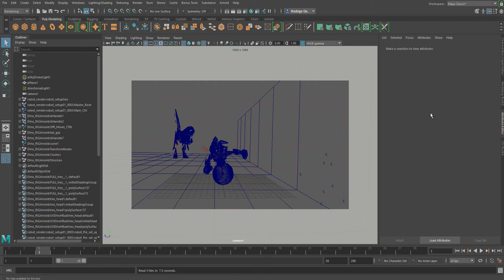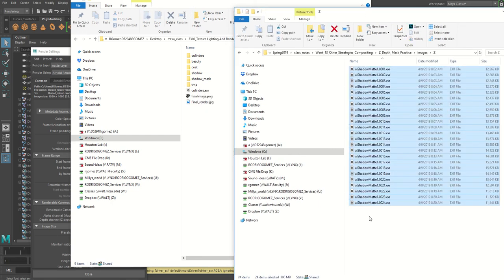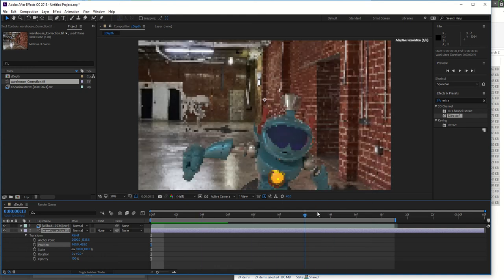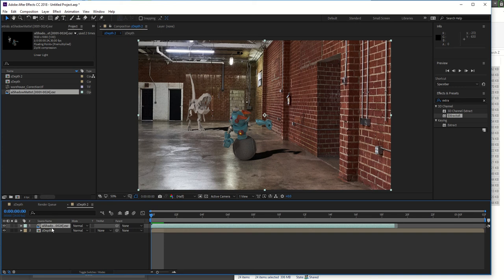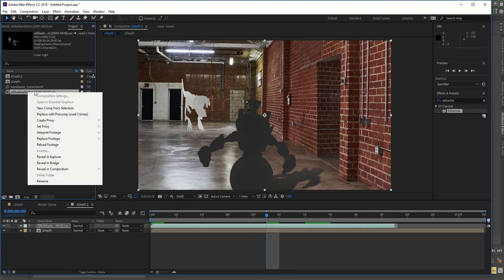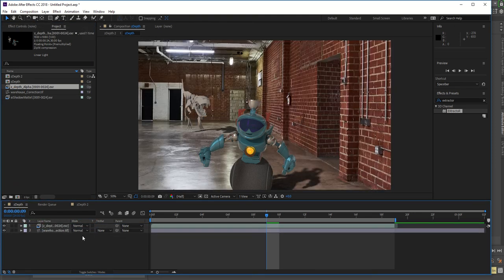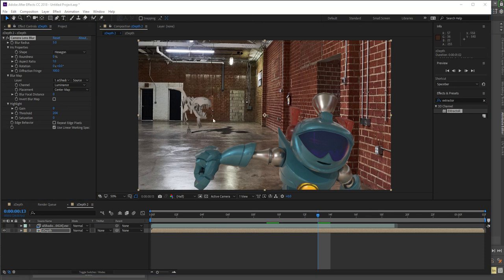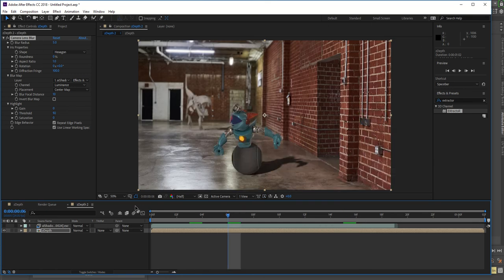Media3 ZDept AOVs compositing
Media3 ZDept AOVs